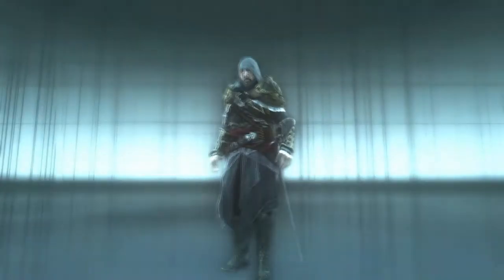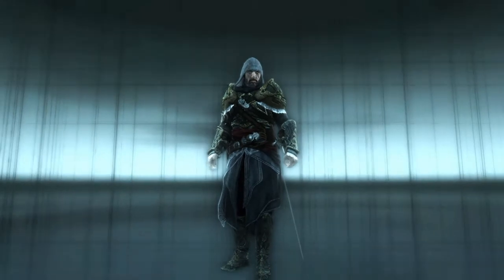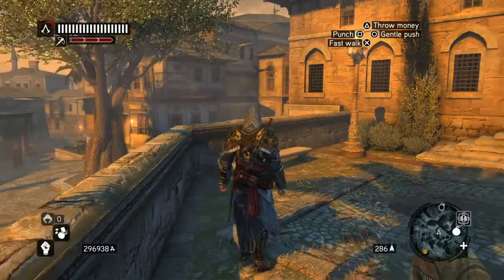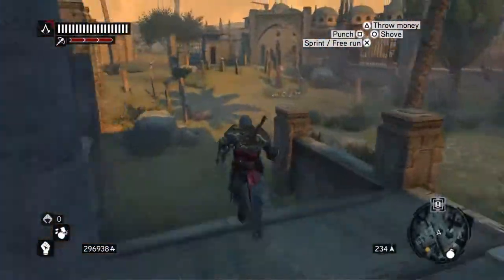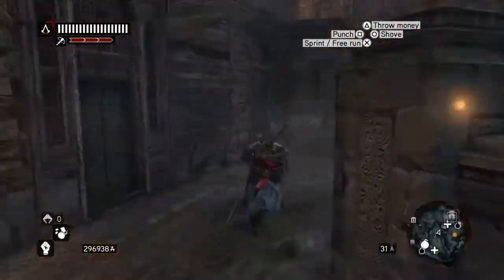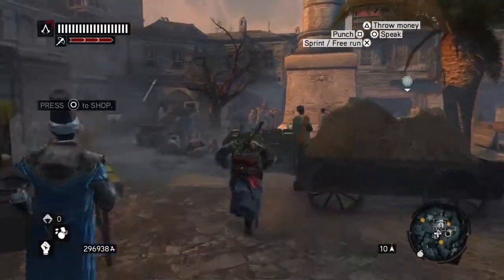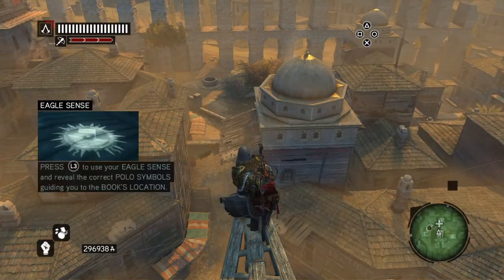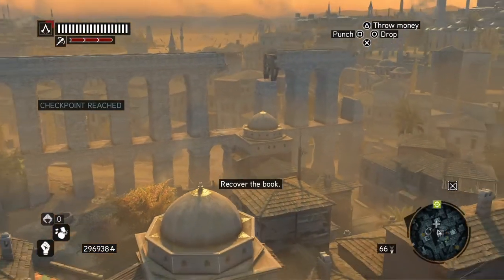Assassin's Creed Revelations 100% Walkthrough Sequence 5: ( Signs And Symbols - Part 2 )